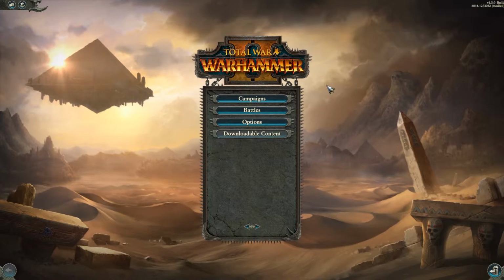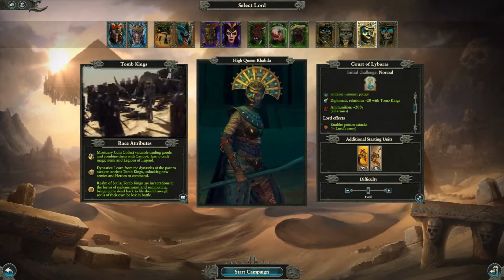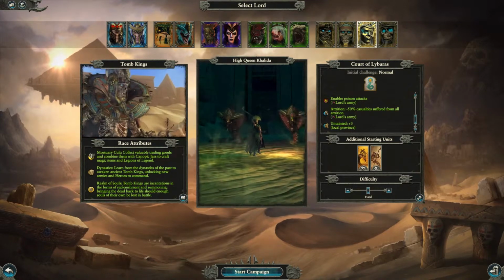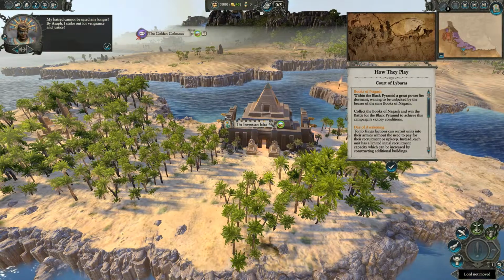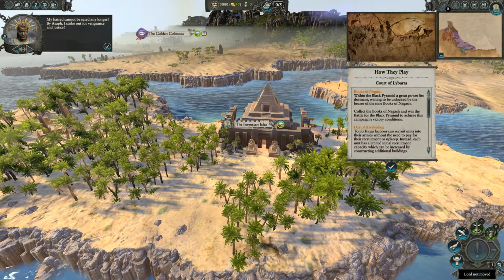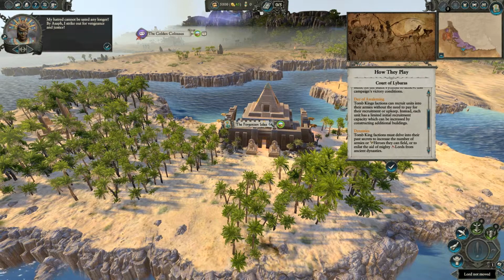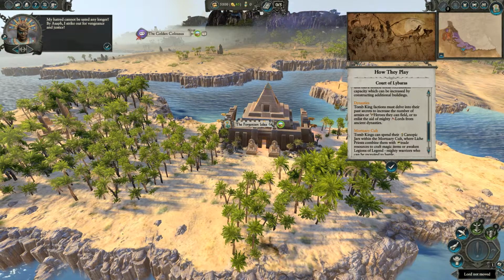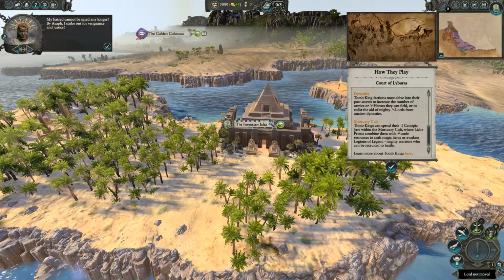Strategy and Stratagems: Total War Warhammer 2 Let’s Play-Discussion Ep.1 – Introductions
Hello and welcome to this let’s play/podcast/discussion series, where we try to understand effective strategies, learn how to engage with the game effectively and generally have fun!

Time stamps:
0:00 - Series Introduction
1:40 - Legendary Lord Overview
9:29 - Intro Cutscene
13:32 - Khalida's Narrative Introduction
15:43 - Tomb Kings Features and Mechanics
21:55 - Outro